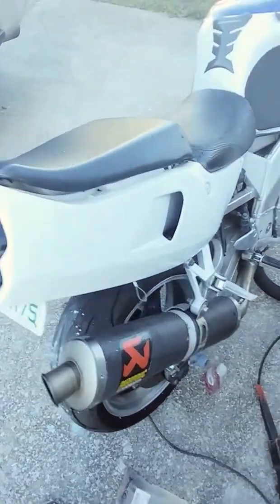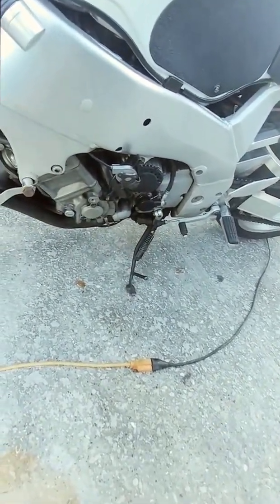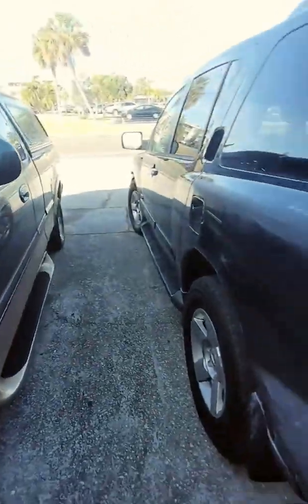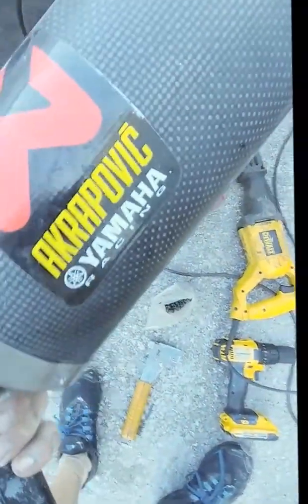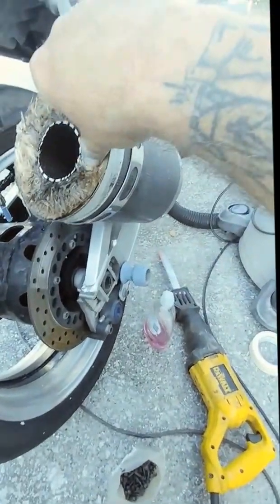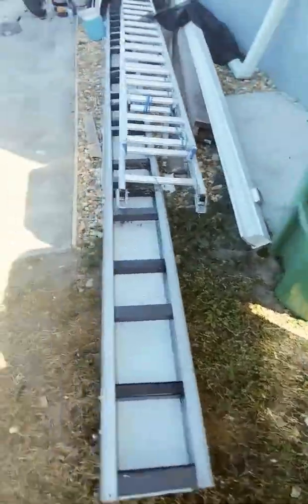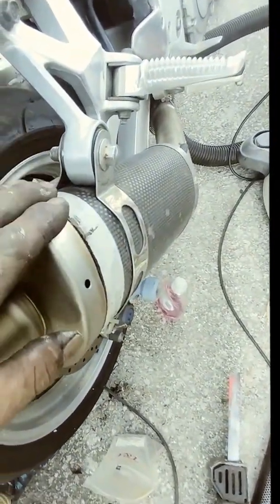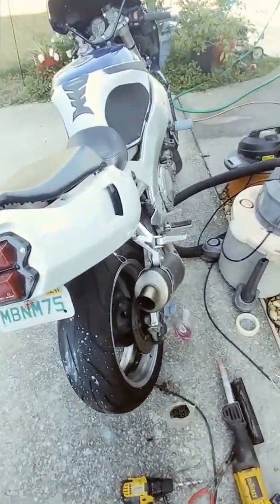How to cut exhaust on street bike make it 6 inch no baffles and putting back the end cap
How to cut exhaust on street bike stunting  removing baffles  making a regular slip on a 6 inch loud exhaust  in less than 15 min  looks professional  i had to cut out sections to make this video fit  the rest will be better and i will be fixing the channel